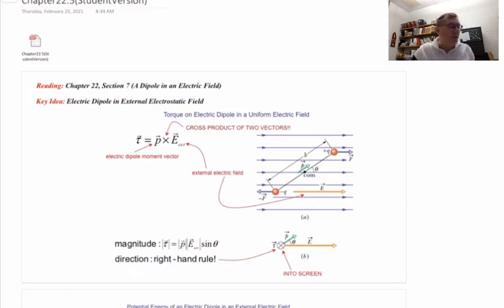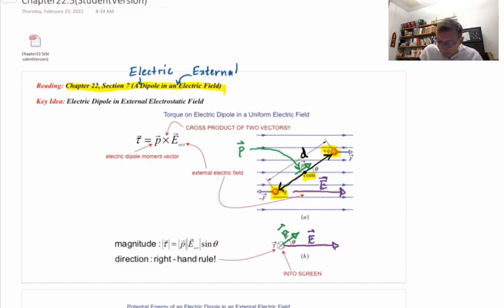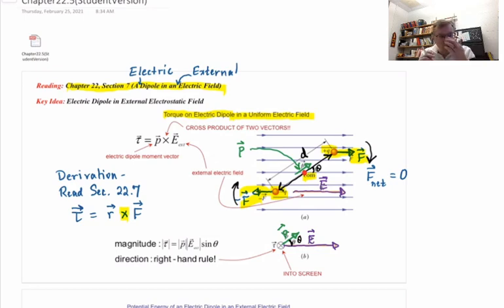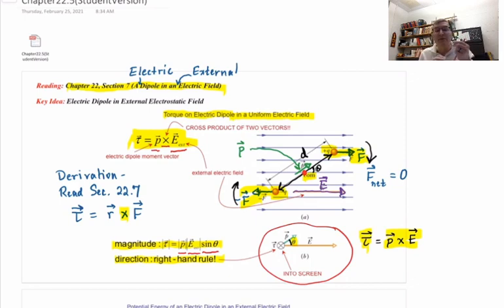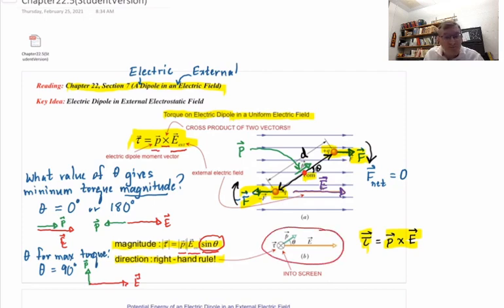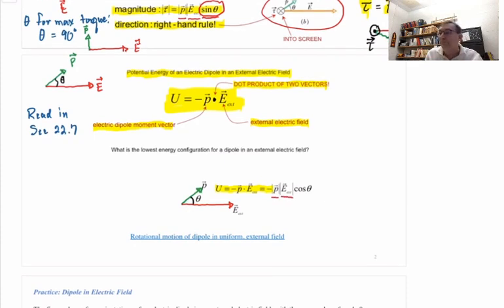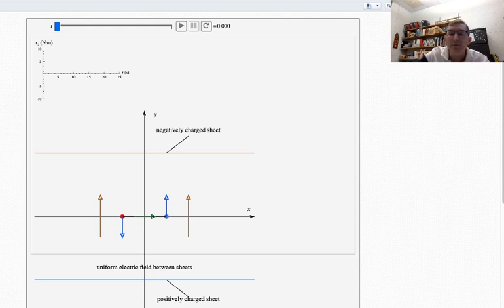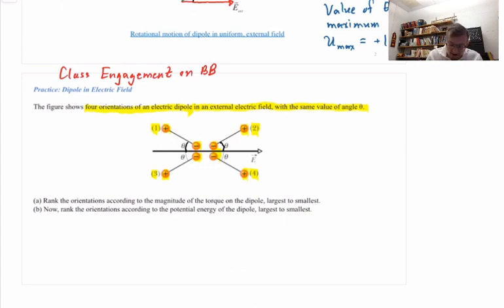Video Lecture 22.5: Thursday, Feb. 8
Electric dipole in external electric field